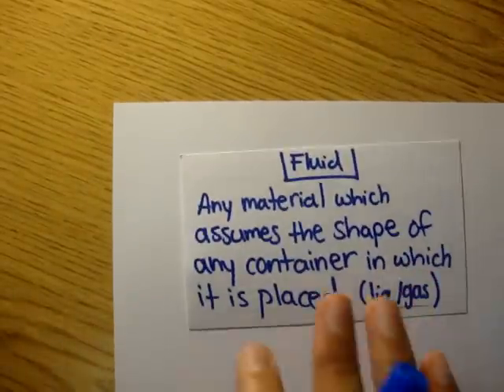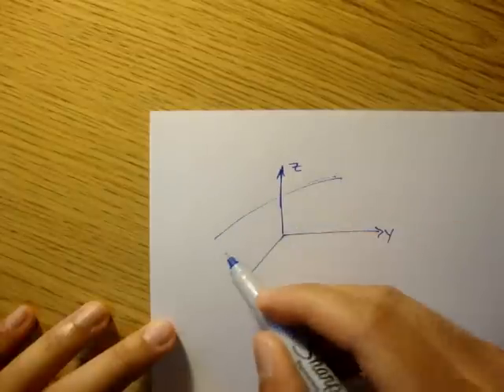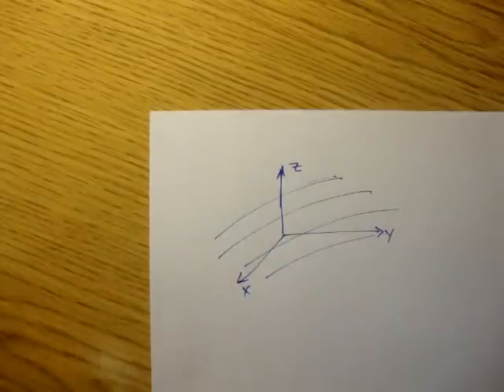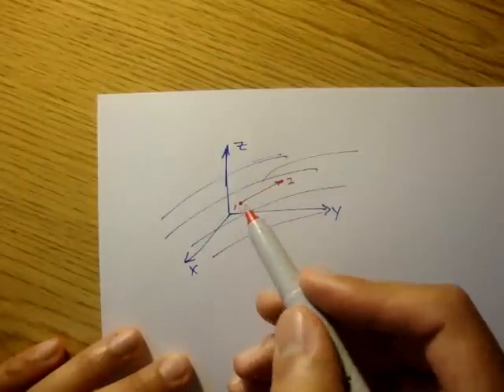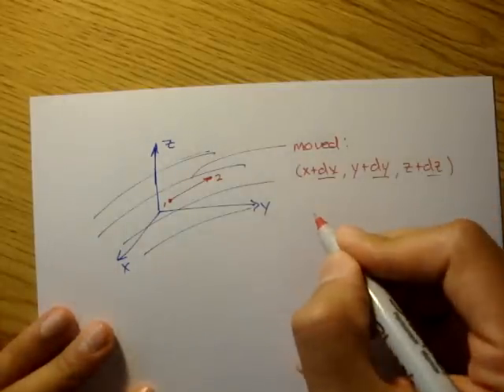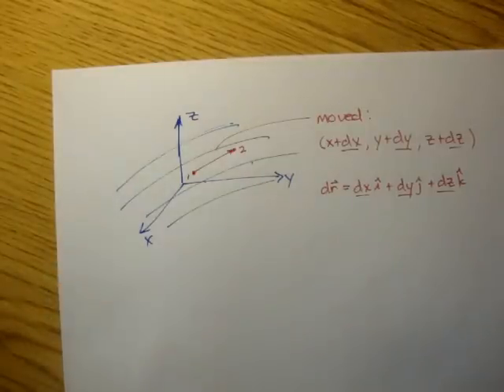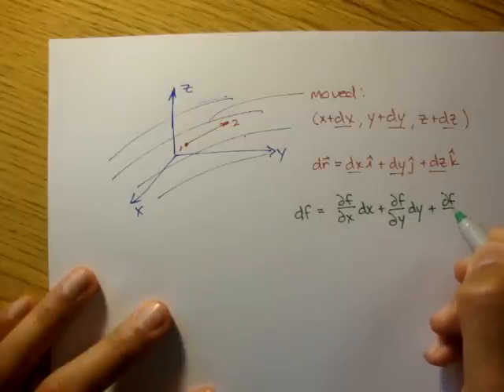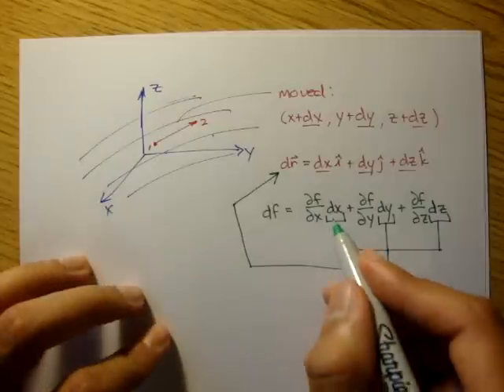Introduction to Velocity Fields [Fluid Mechanics #1]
An overview of the velocity field concept in Fluid Mechanics and how it will play a major role in the rest of the concepts discovered later on. Previous knowledge of multivariable calculus is essential in understand the velocity field.